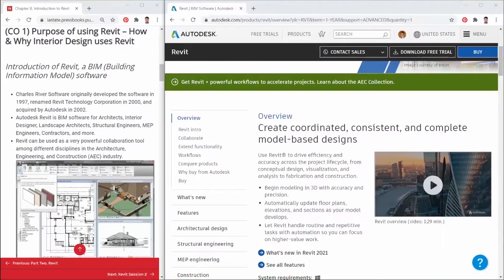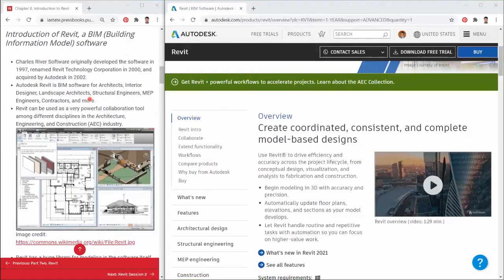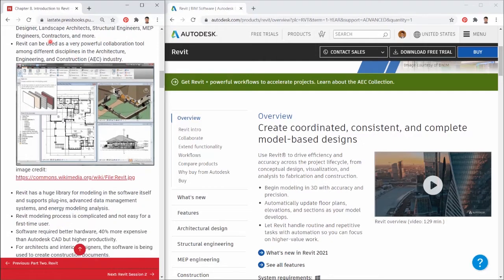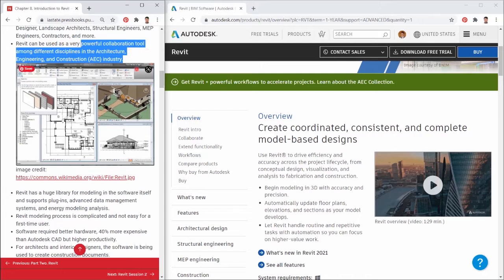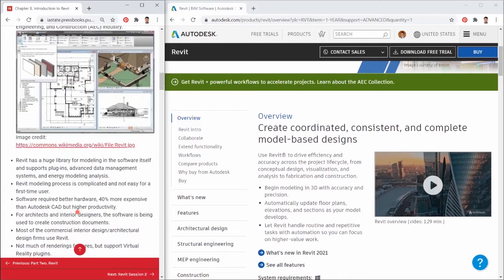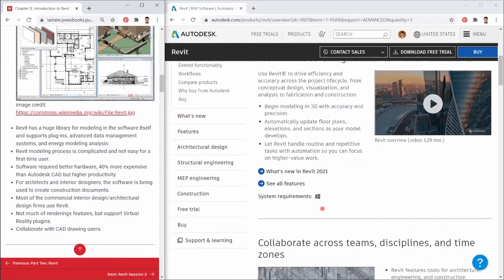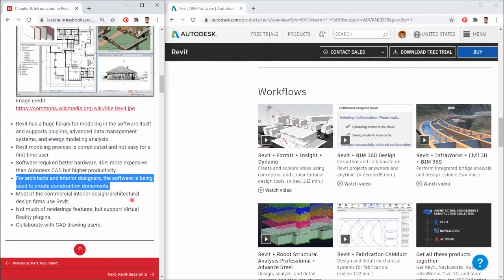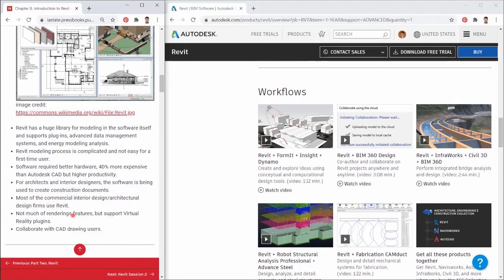08 - Introduction to Revit - CO 1 - Purpose of using Revit - How & Why Interior Design uses Revit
This tutorial will introduce the purpose of using Revit for Interior Design project.